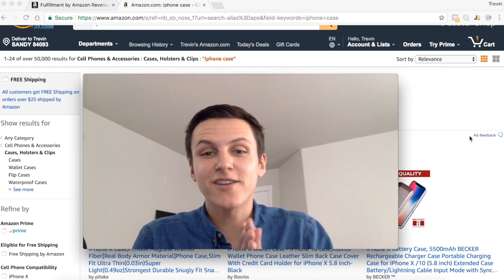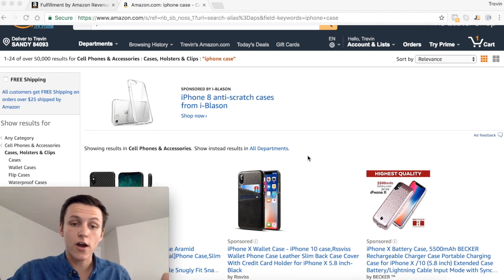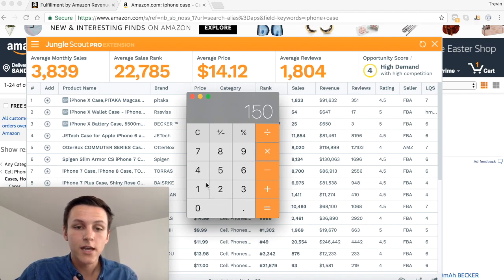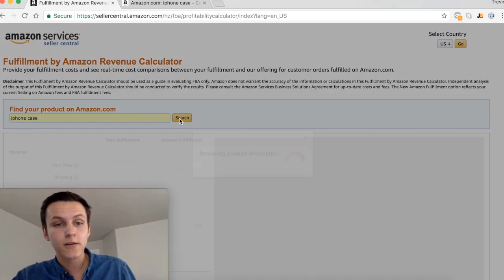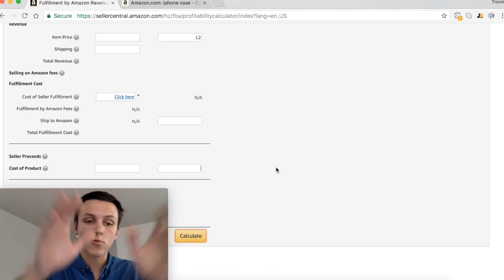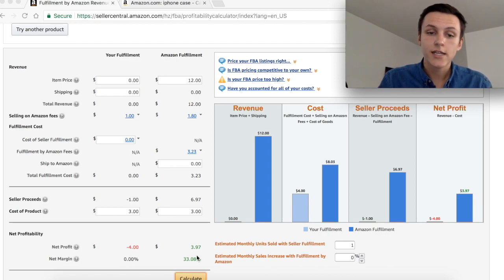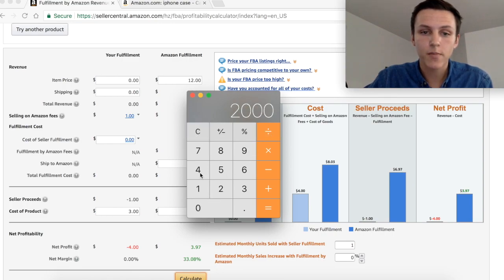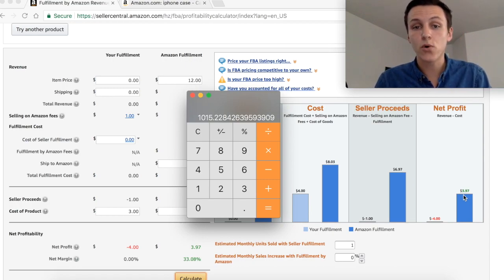Amazon FBA Profit vs Revenue Breakdown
Are the products you're selling on Amazon profitable? Make sure you understand Profit vs Revenue and how much Net Profit you are making. It makes no sense selling a product if you are going to lose money so in this Video I am going to show you how to not make that mistake!

★★READ & LISTEN TO BOOKS FOR 30 DAYS FREE★★
► 30 Days Free)